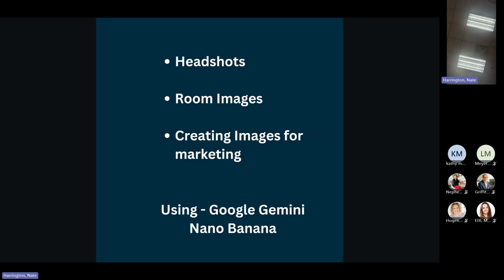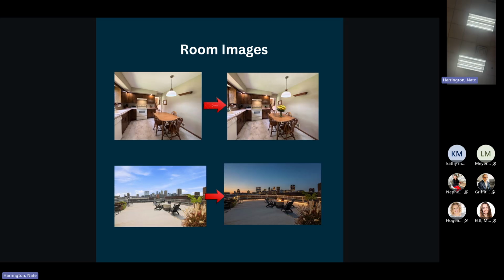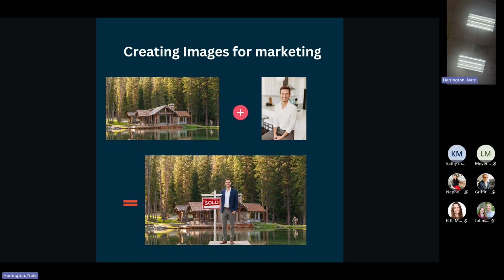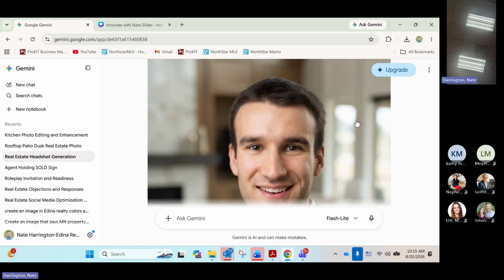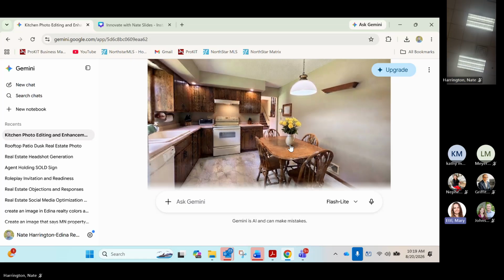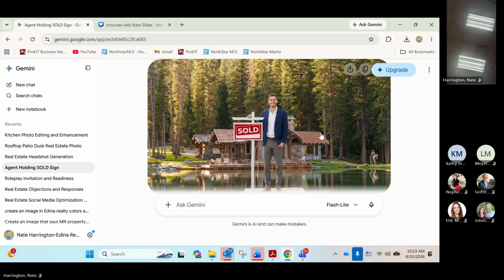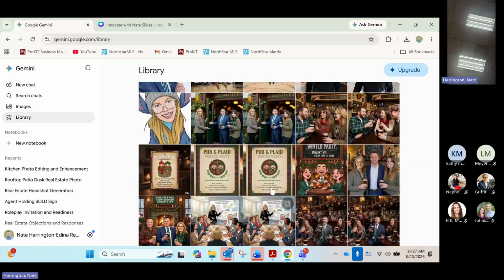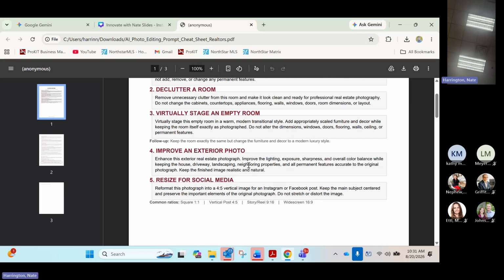Innovate w/Nate - Editing Photos in AI